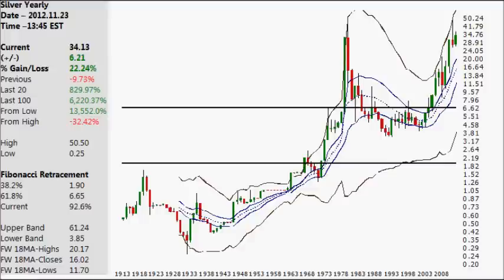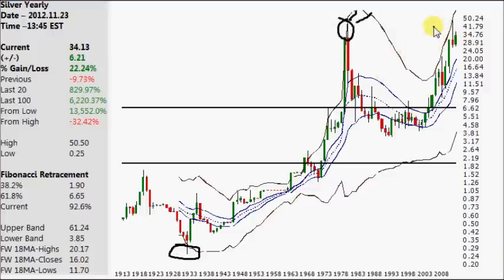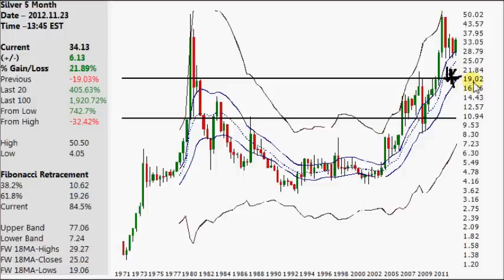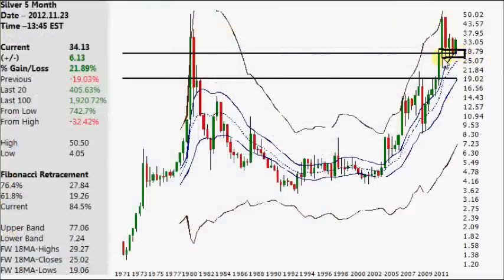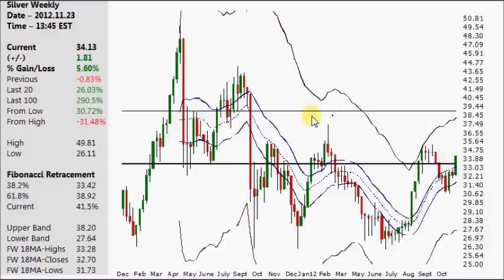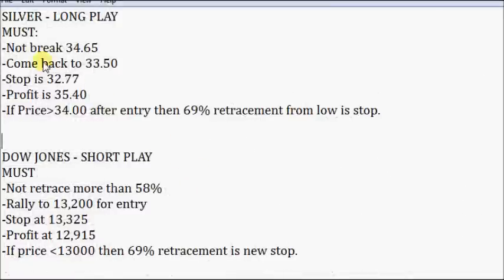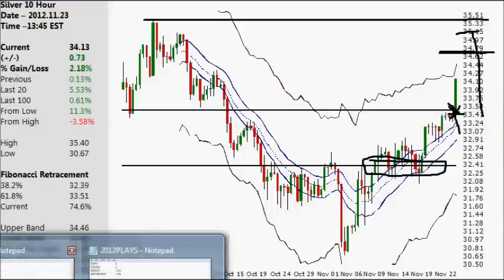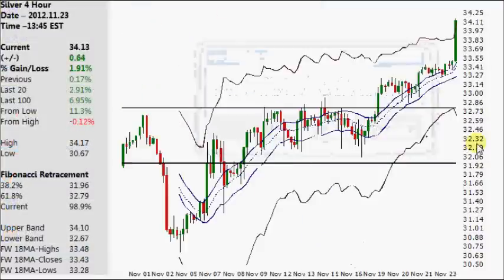Silver Chart Analysis (2012.11.24 - 1 of 2)